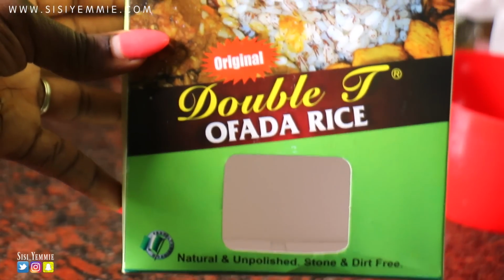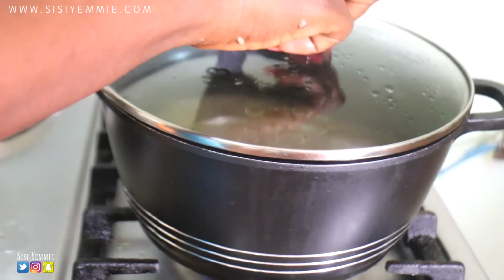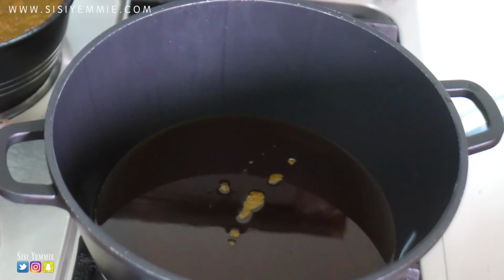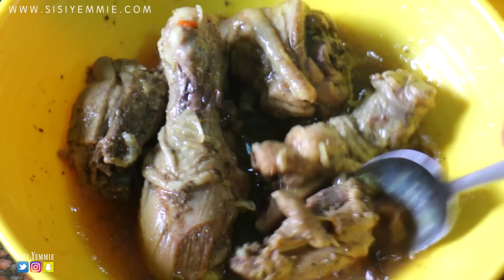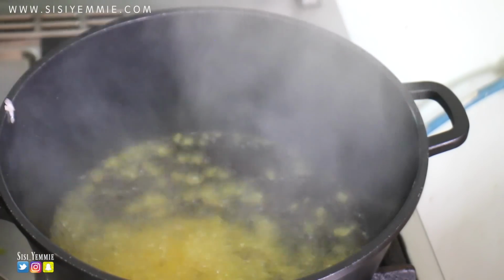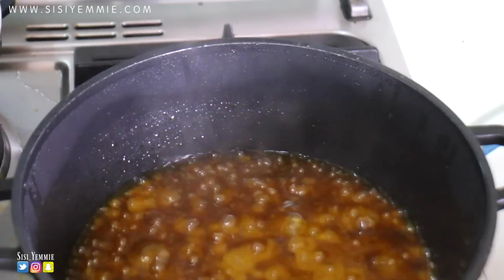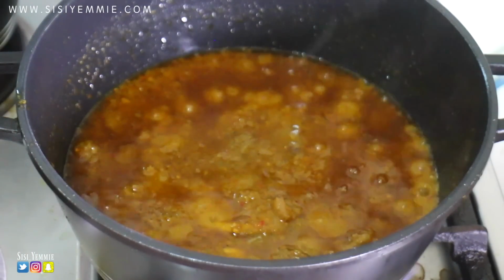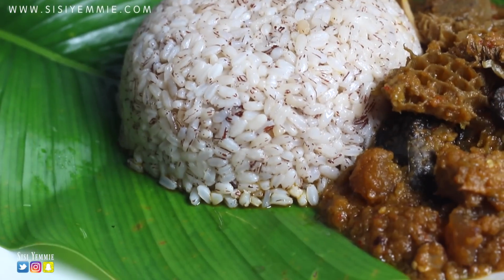AYAMASE (OFADA STEW) RECIPE!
Don't let somebody cook this Ayamase for bae oh, dem go carry am go. LMAO. This is one of my FAVOURITE recipes! I could have Ayamase with anything! It's that GOOD!

Location: Lagos, Nigeria (Africa)
I'm a Nigerian Lifestyle Blogger documenting bits of every other day in my life as a new mom living in Lagos.